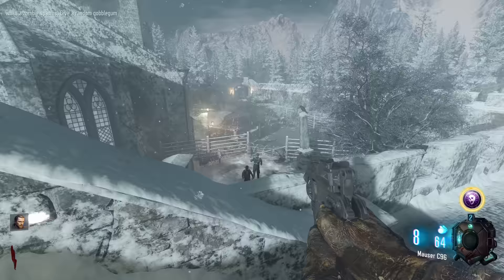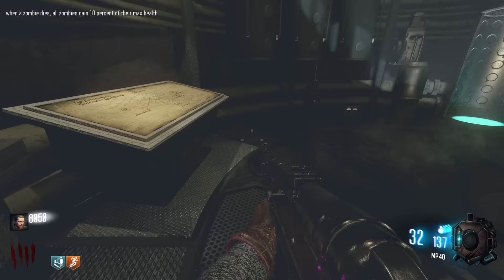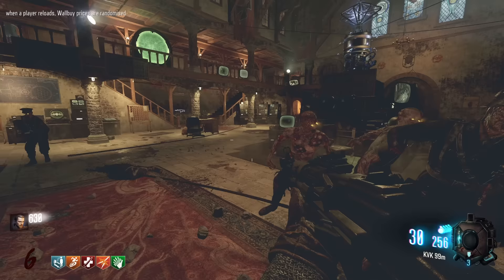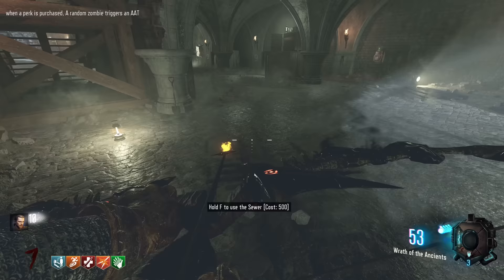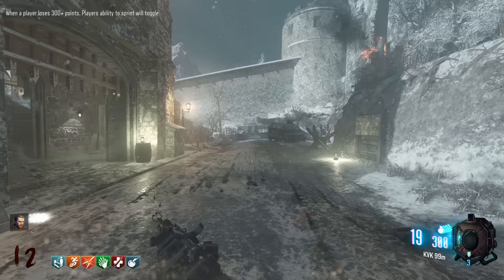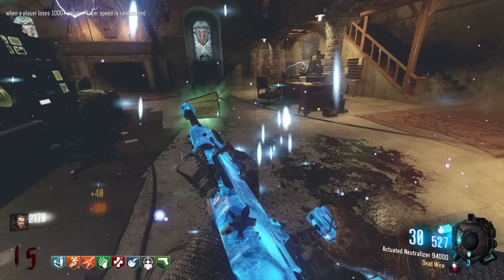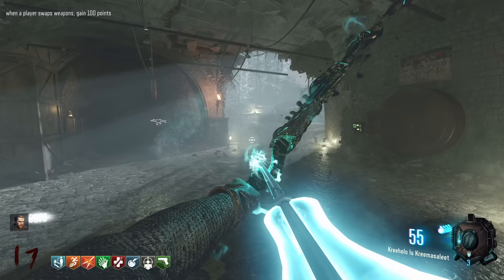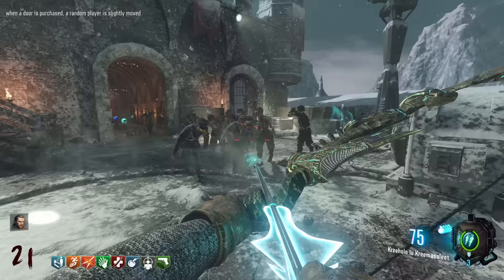Der Eisendrache 2.0 but Every Round Something CHANGES - "CAUSE and EFFECT" (Bo3 Zombies)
Der Eisendrache 2.0, but Every Round Something CHANGES! Using an awesome mod on Black Ops 3 Zombies called "CAUSE and EFFECT" where every round, a different unique change will occur, from giving you Upgraded Guns every time a Zombie Spawns, to changing how Fast you Sprint! Playing the map "THE IRON DRAGON" on Call of Duty Black Ops 3 Custom Zombies.

(Don't be toxic or I'll ban you!)

🚨 Tyler1 Clips Channel - @FPSpsychoTyler1Clips
🚨 Negan Shorts Channel - @NeganNet

0:00 Intro